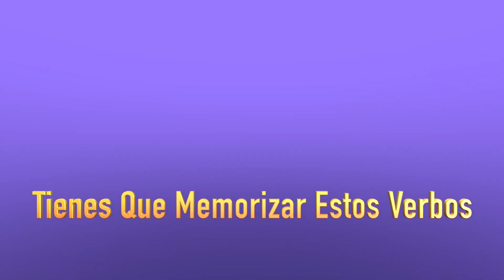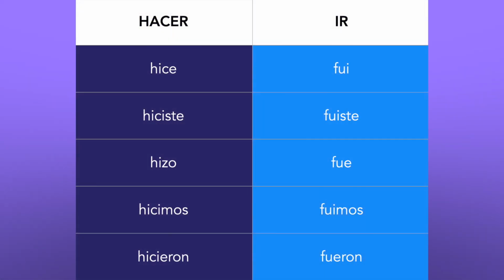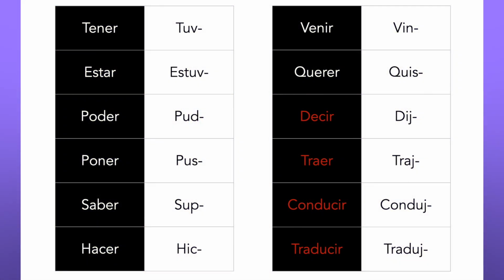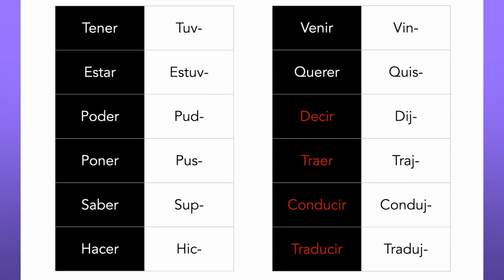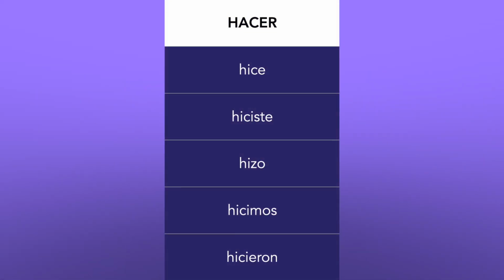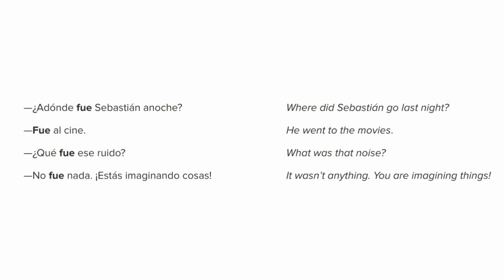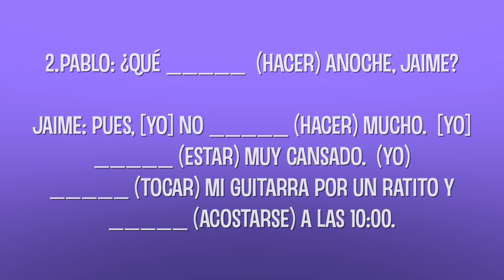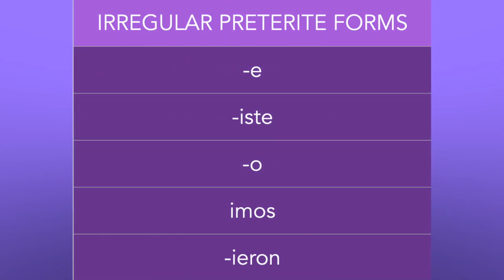Irregular Preterite Verbs in Spanish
Learn about irregular verbs in the preterite past tense!  ✅

What topics would you like to be covered in the videos? 🤔Leave your ideas below. Gracias! 🙏🏼